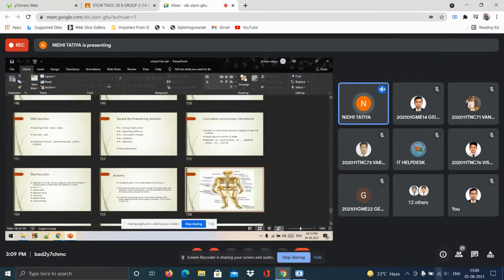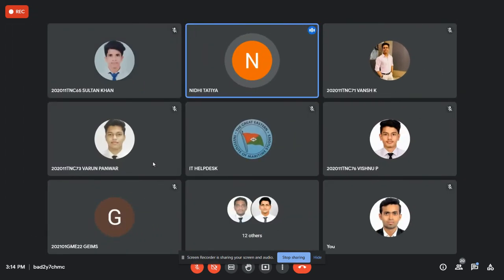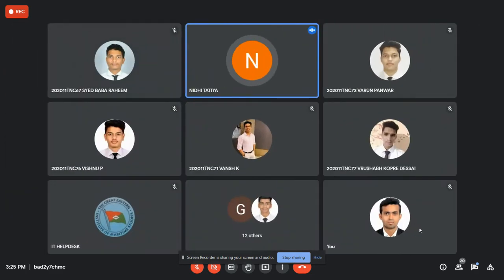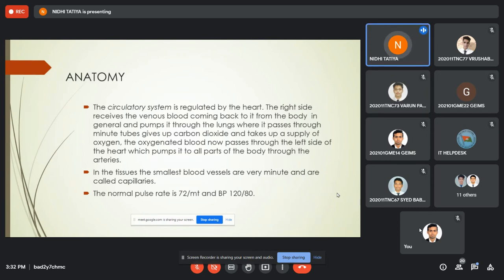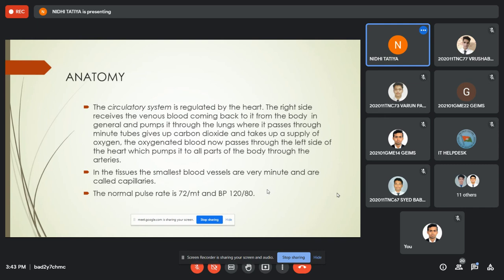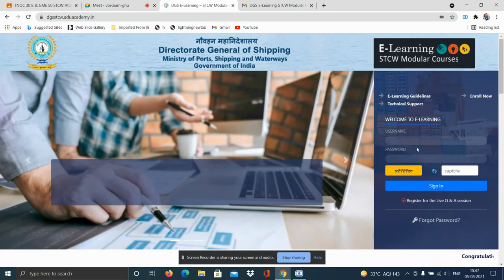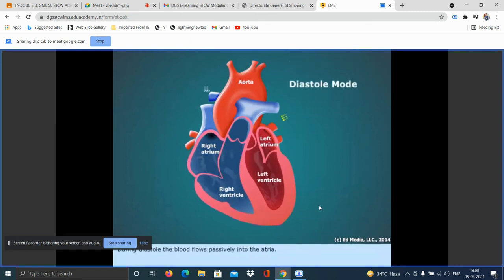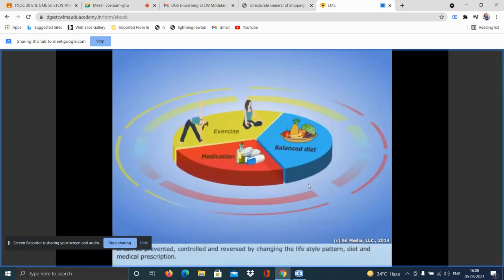5/8/21 STCW medical Part A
5/8/21 STCW medical Part A